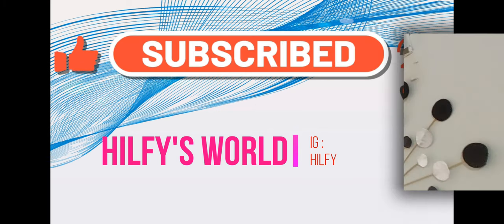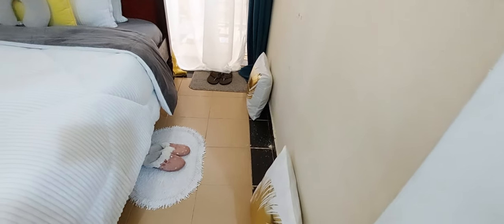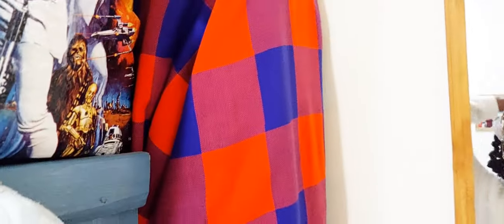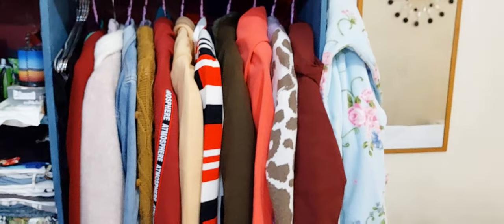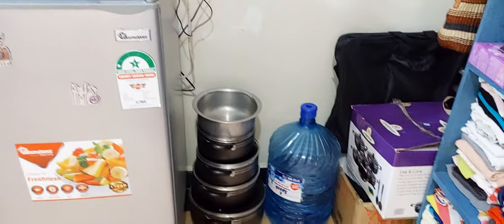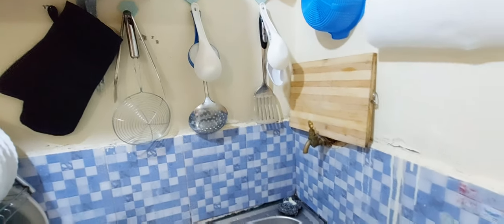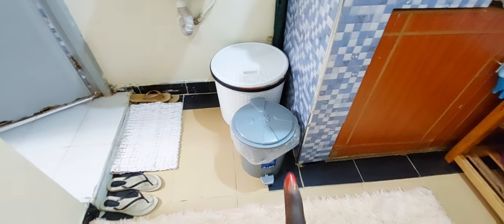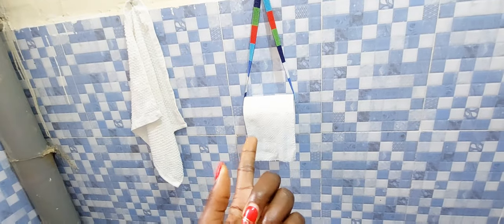SMALLEST"MINIMALISTIC" BEDSITTER |APARTMENT TOUR 2022 Cozy-"17sqm"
Holla my People,
Welcome to this other side of my small,tiny,minimalistic space that I call my home.

This is to encourage all of us that small spaces matter and you can turn them into your small heaven.

There is no shame in having one.

ps:AM so sorry about the background noises due to an avoidable circumstances

Decor pieces:
home decor 254
house of leather

My Fundi's Number:
His name is Fortune and he is based in Ruiru Kimbo,yes he does deliveries👇
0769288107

Thank you so much for tuning!
Hilfy